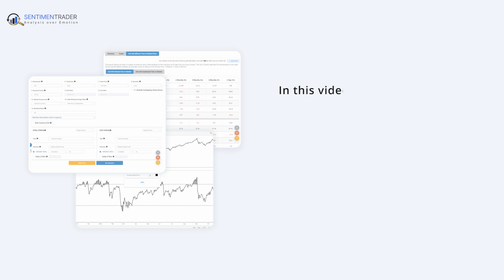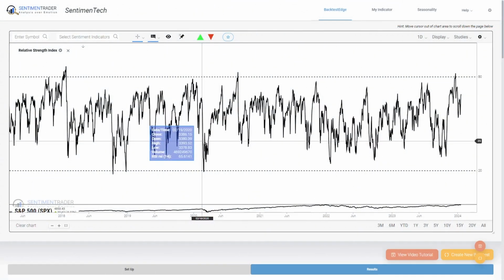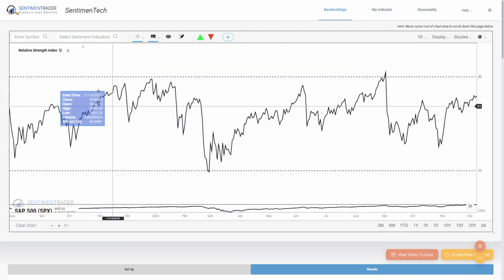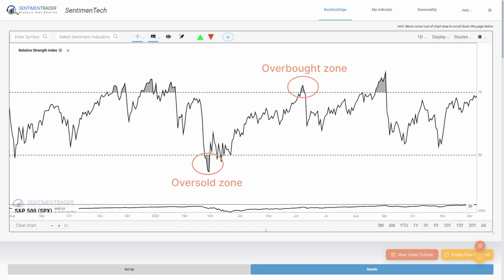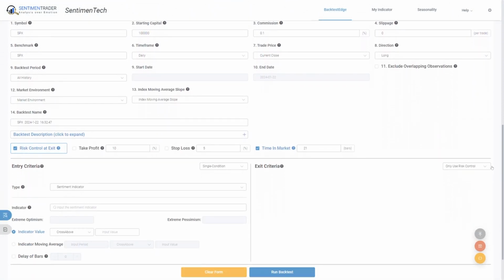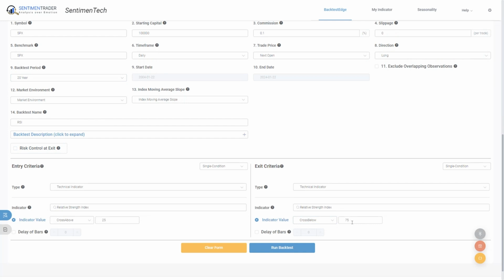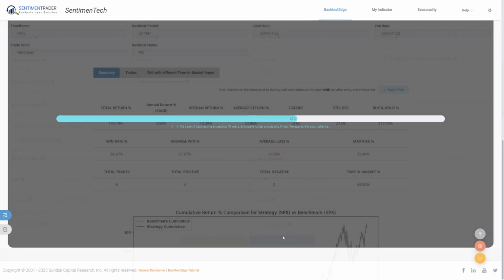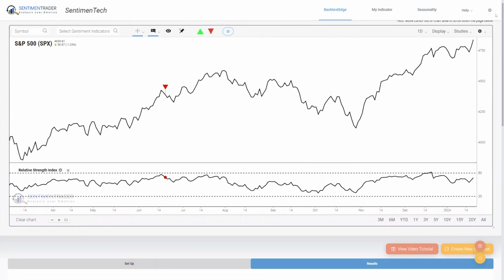BacktestEdge Tutorial 24: The Explanation and Use of the Technical Indicator "RSI" in Backtest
In this video, we'll guide you through a detailed exploration of the technical indicator "RSI" (Relative Strength Index) and demonstrate how to use it to create a backtest.